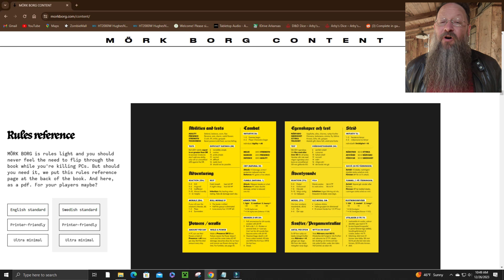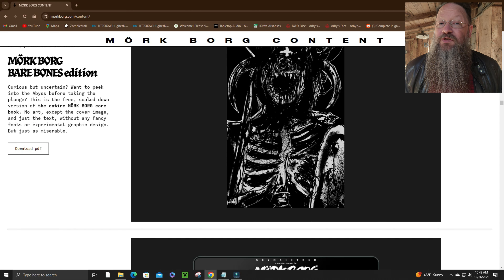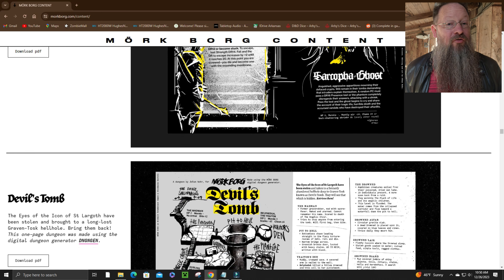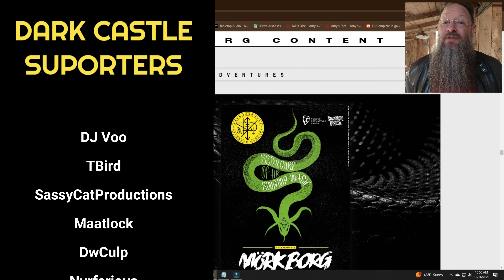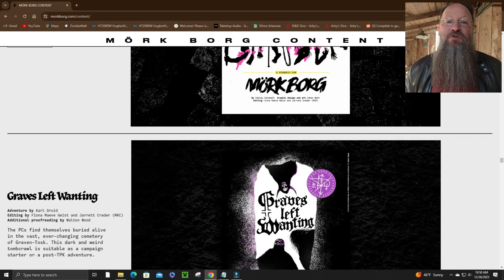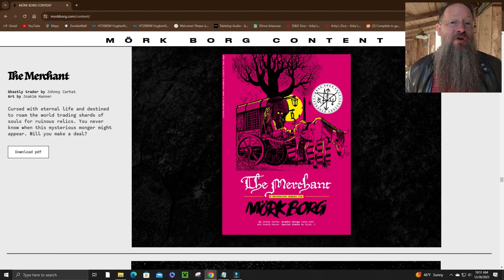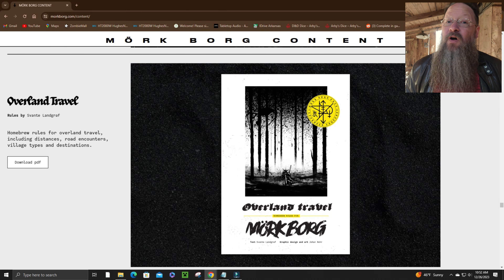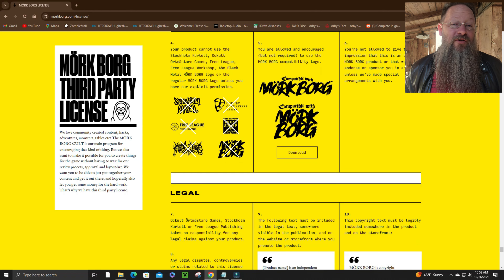Mork Borg RPG: Free Adventures, Monsters, and More Revealed!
Mork Borg isn't just another RPG, it's a gateway to endless possibilities, offering a rich and mature gaming experience that's perfect for your next gaming session. Today we show the wealth of free content that is out there and discuss why Mork Borg from Free League Publishing might just be the perfect addition to your gaming library!

Mork Borg
Mork Borg Cult Heretic
Mork Borg Cult Feretory
Mork Borg GM Screen

0:00 Free
0:49 Free Rules
1:35 Characters, Dungeons, Monsters
1:54 One Adventure
2:36 Random Comic
3:04 More Adventures
4:04 Weapons and Items
5:15 3rd Party License
5:43 More Content

What other game is out there that offers up all of that content for free??